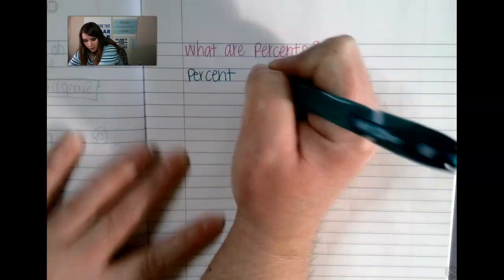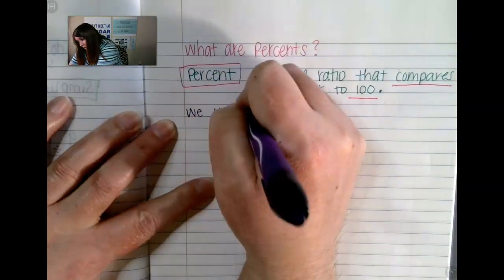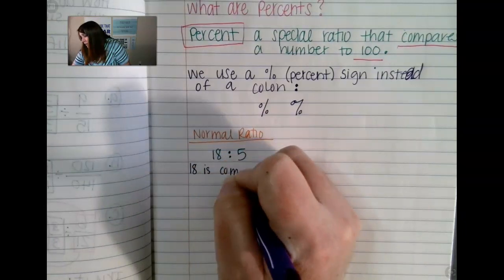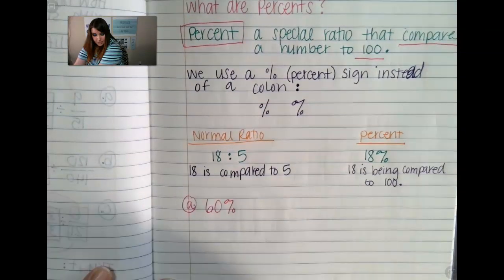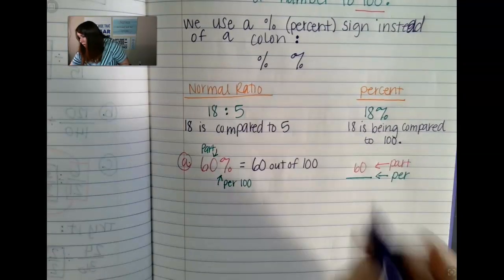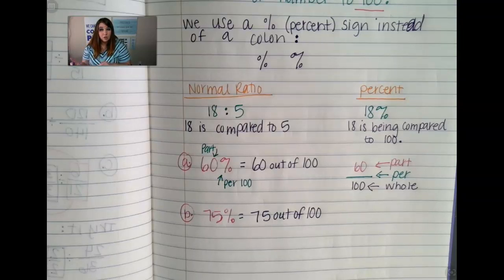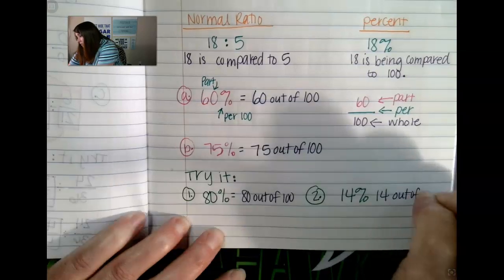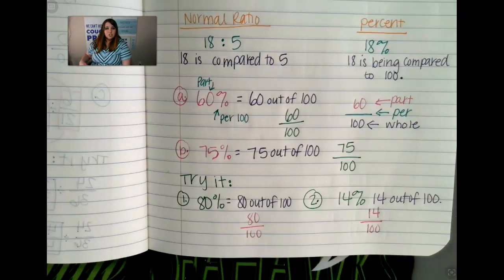What are percents